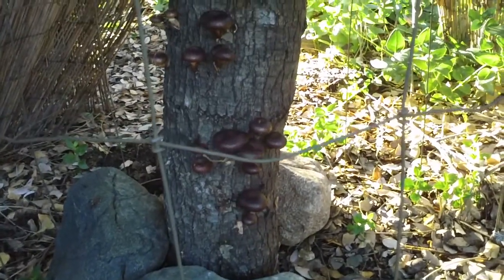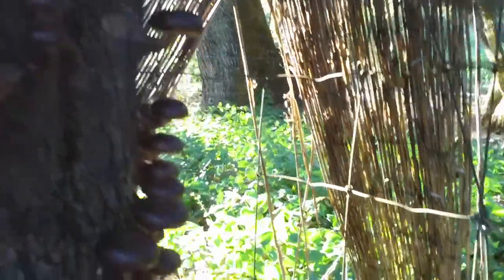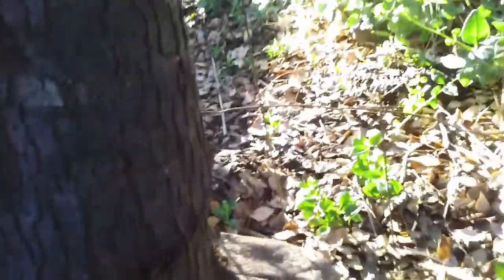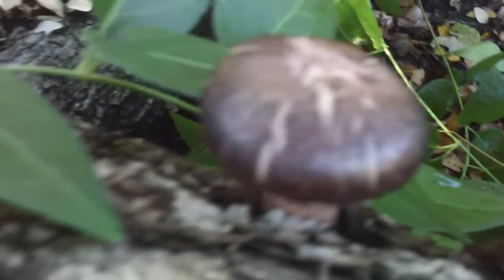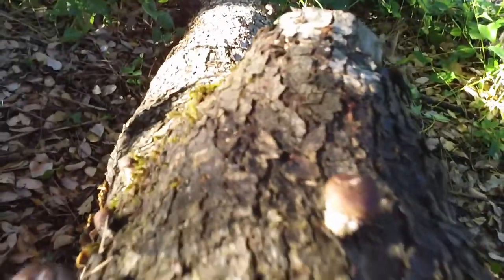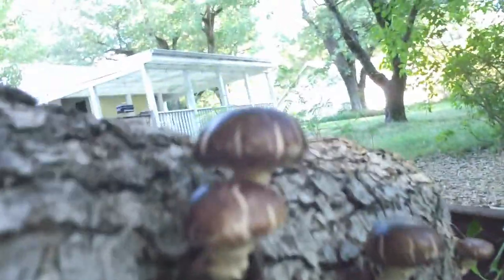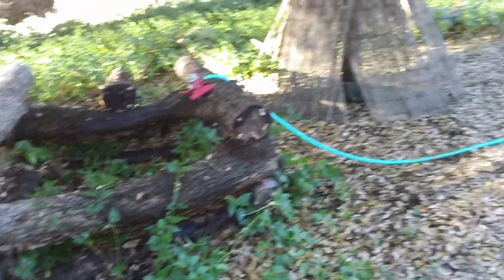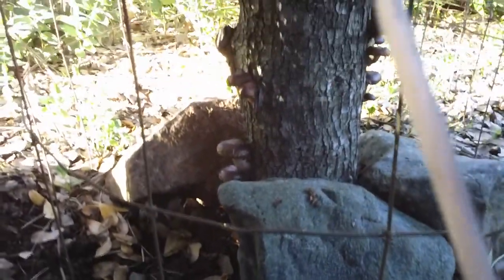Mark Perko...... Occupy this Shiitake Log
Stir fry heaven on the way. Did you ever simmer down a half pound of fresh cut Shiitake in peanut oil and pine nuts. Then crack a few eggs, whip in fresh chives, parsley, and pressed garlic, splash of half n half with just a hint of ground cloves and one drop of Oregon White Truffle cured in Old Crow? Well. I have:)